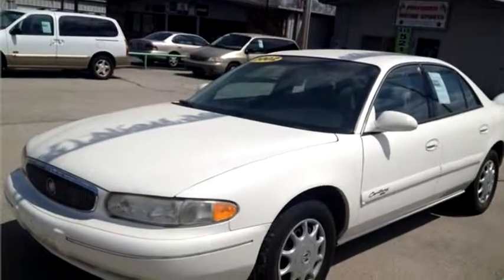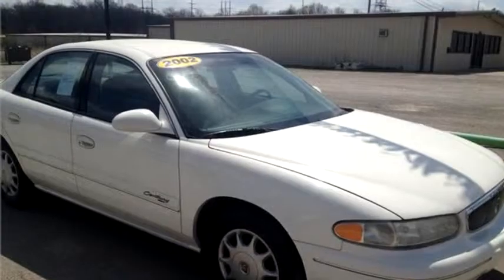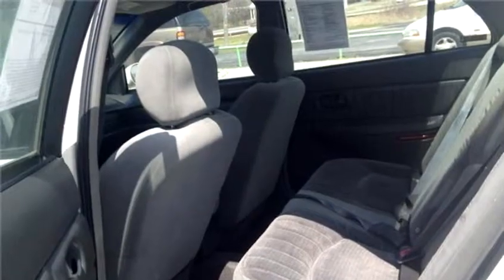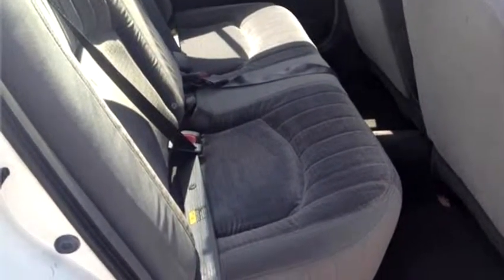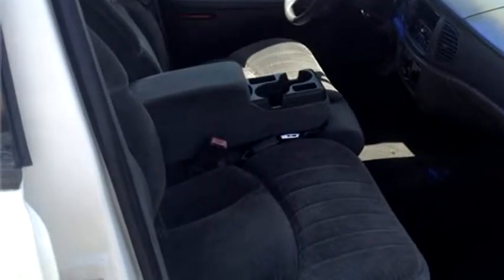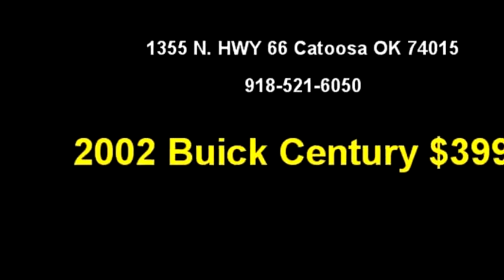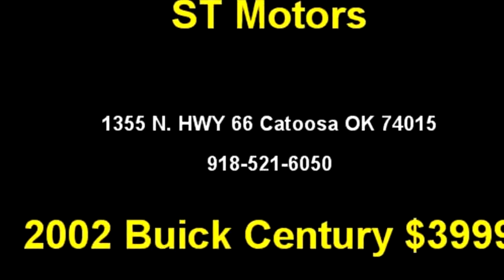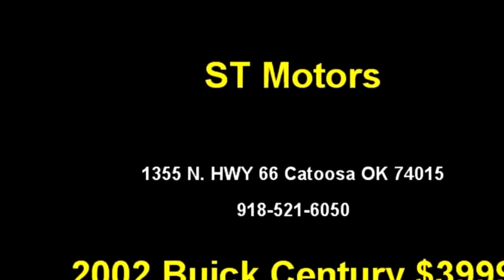2002 Buick Century $3999 918-521-6050 by ST Motors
2002 Buick Century , CUSTOM, $3999, 134363 Miles , ST Motors, check more inventory from this dealership 1355 N. HWY 66 Catoosa OK 74015 , , Automatic, Front wheel drive, Ext Color: White, Int Color:Gray, Body Style: Sedan, Engine Size: 3.1L V6 OHV 12V (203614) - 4/13/2014 5:26:12 PM - 4/12/2014 4:13:28 PM.